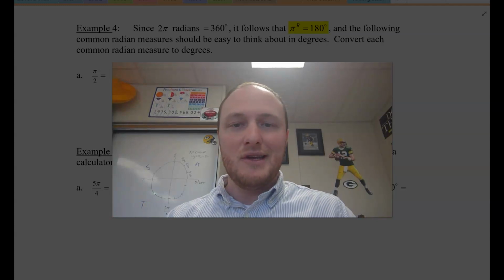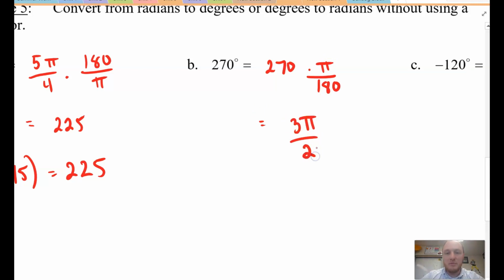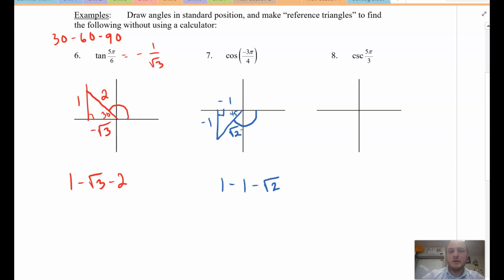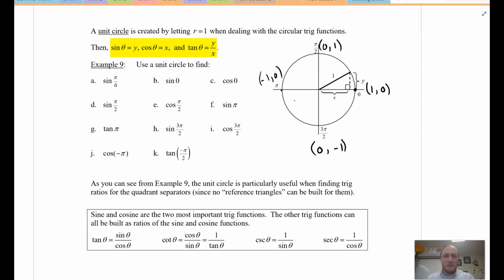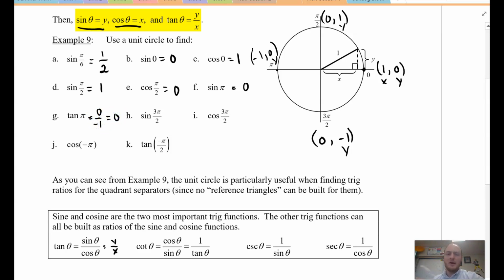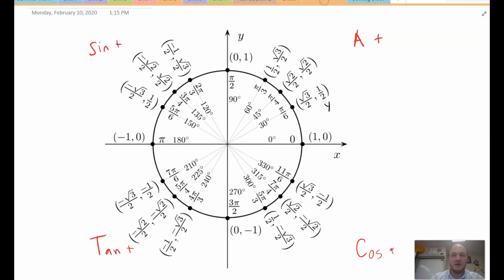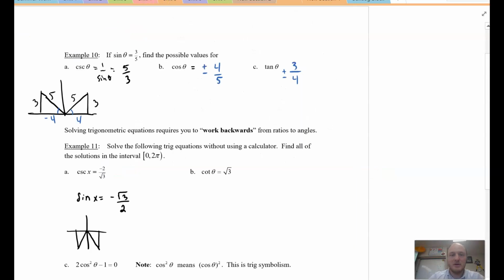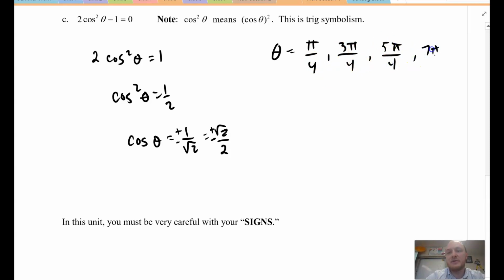AP Calculus AB| 8-5 Review of Trigonometry Part 2